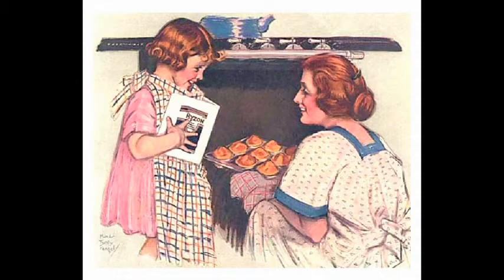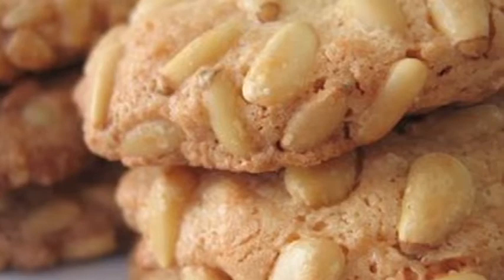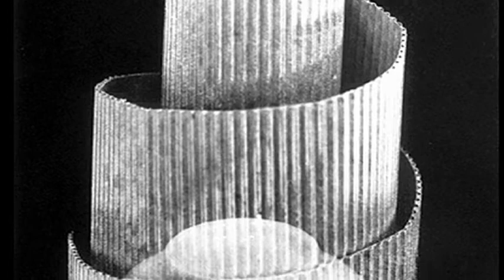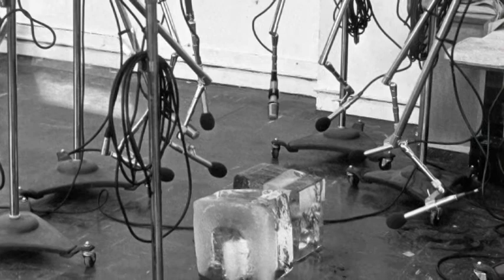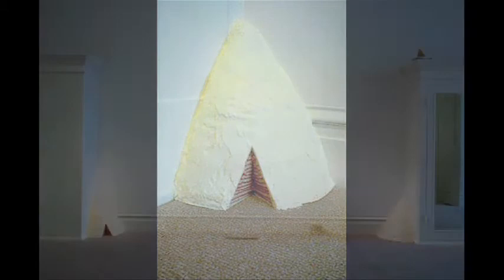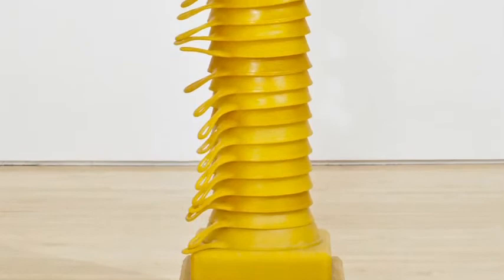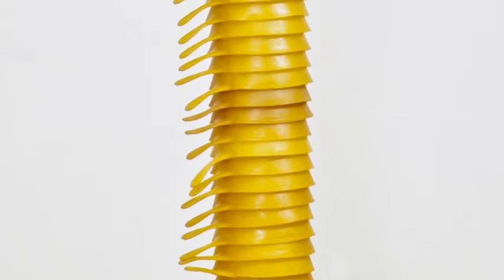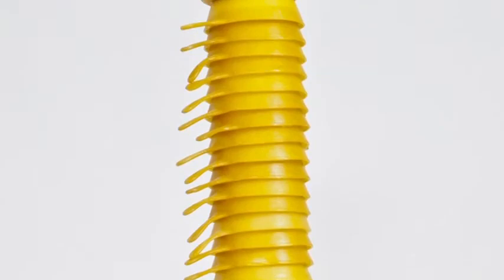From cross-stitch to cake with Gay Outlaw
Artist Gay Outlaw reflects on the relationship between her working methods and the domestic skills she learned growing up.